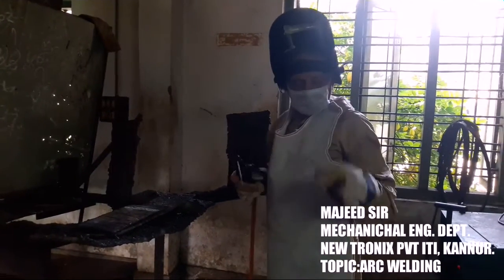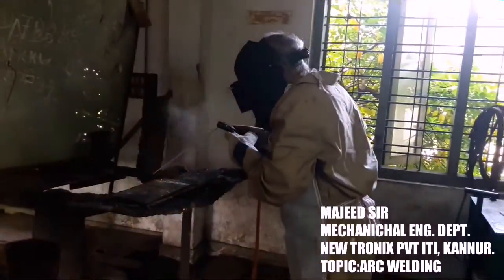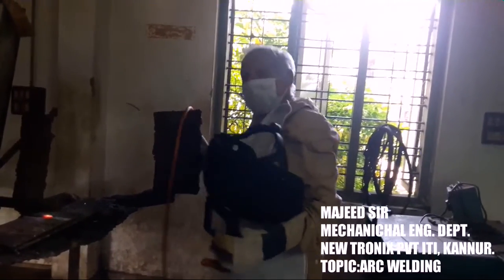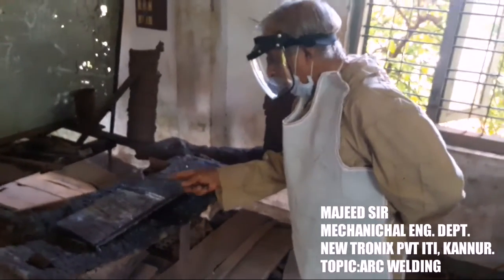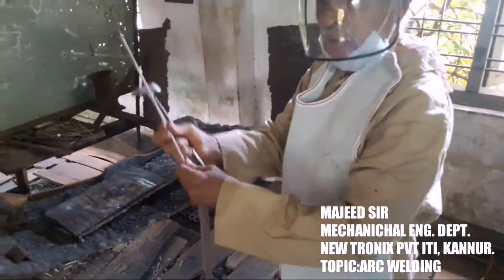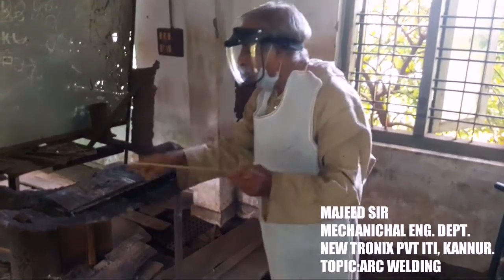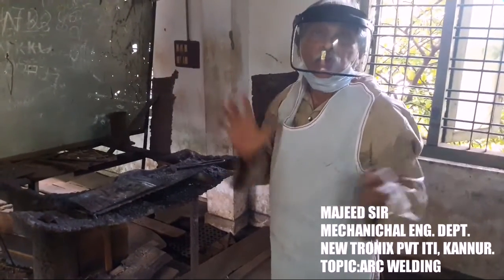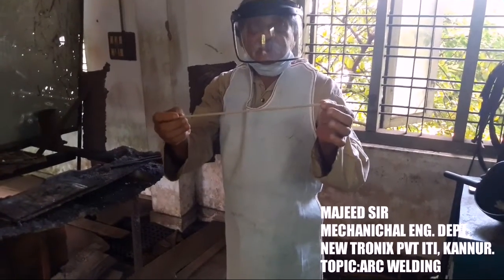MECHANICHAL ENGINEERING /ARC WELDING/PRACTICAL-PART 2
MAJEED SIR